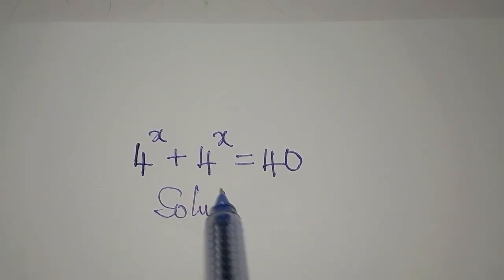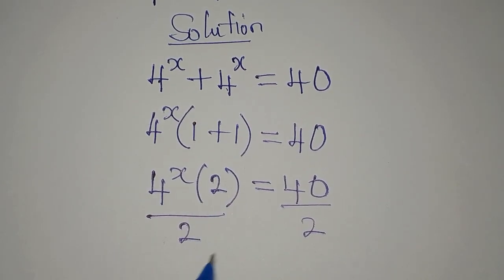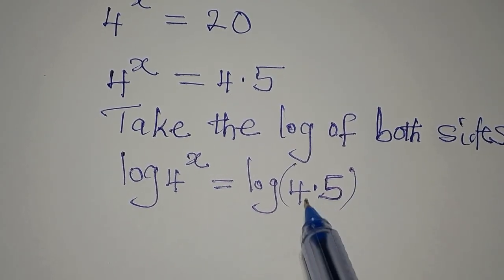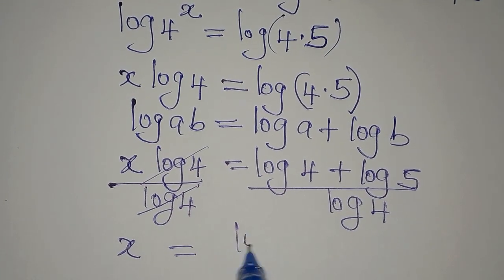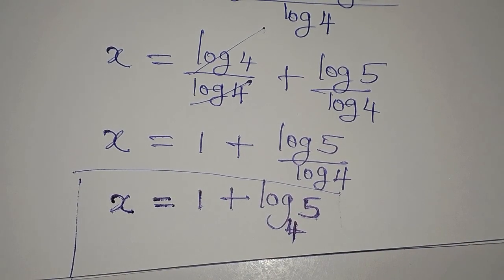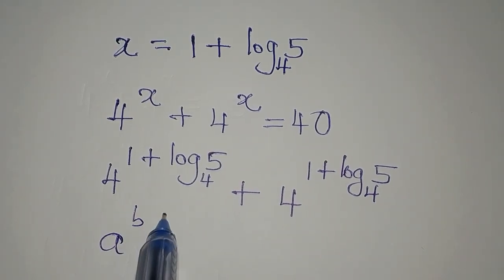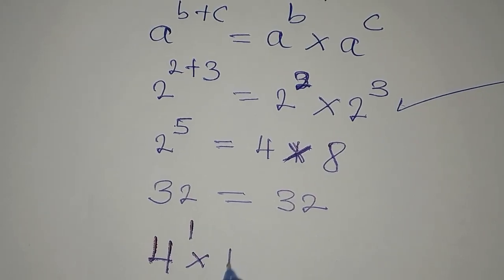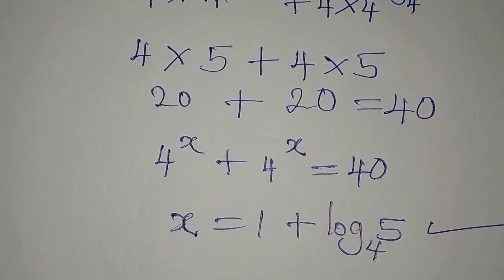Olympiad Mathematics| This is fully solved and confirmed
This is beautifully solved for you guys